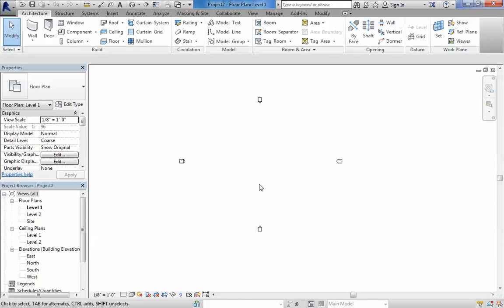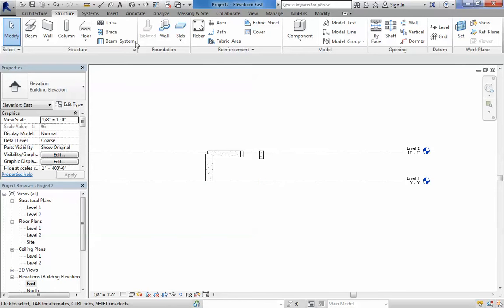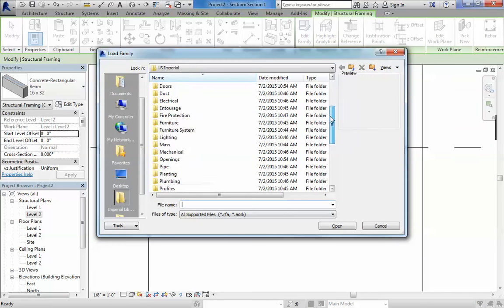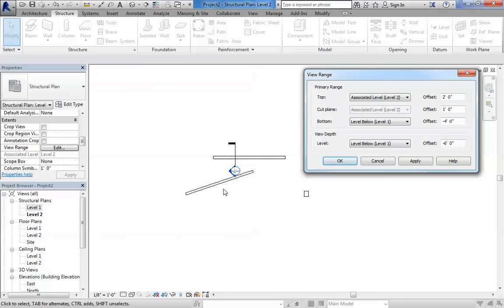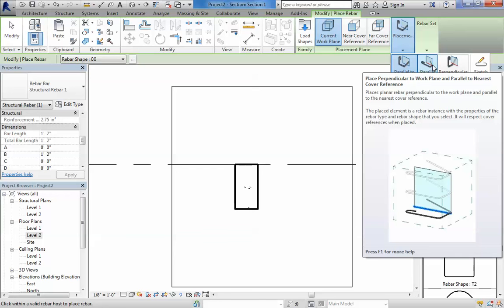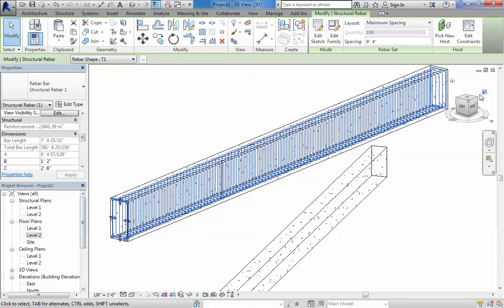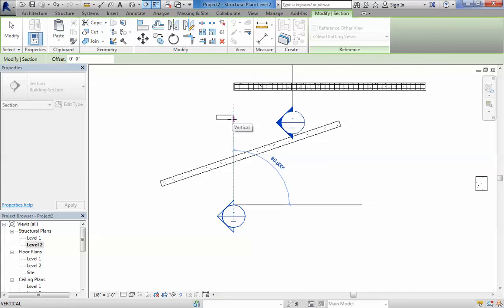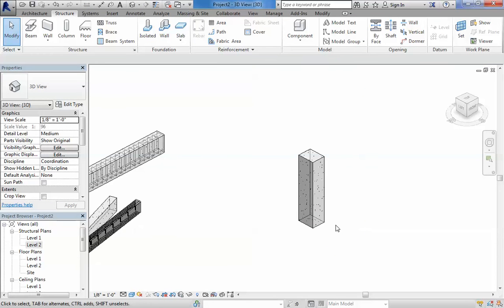FALL2430 / Class 11 REBAR INTRO 02 (10 20 2015)